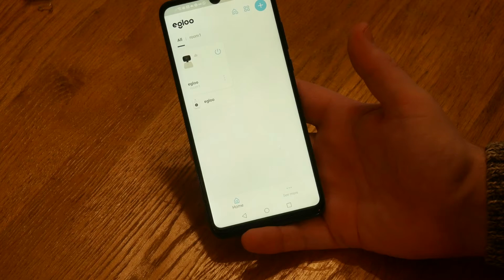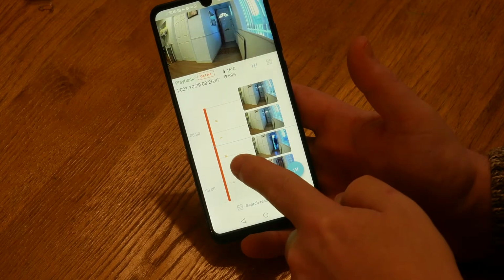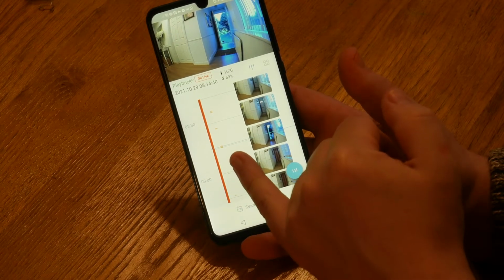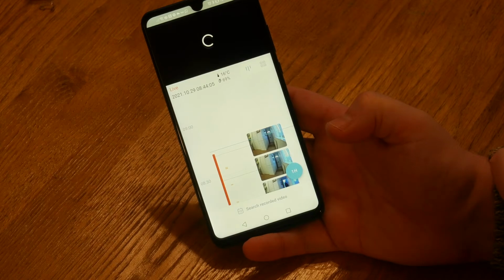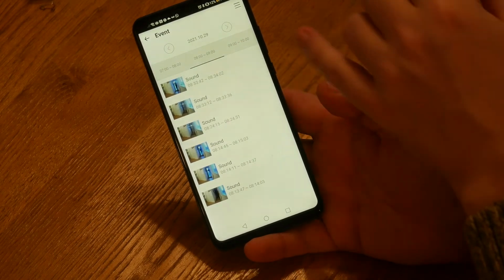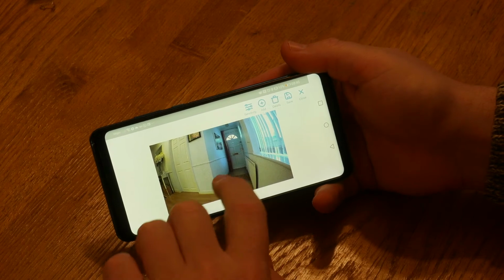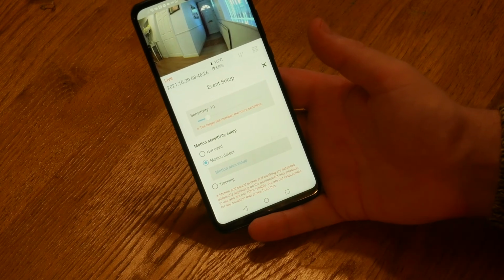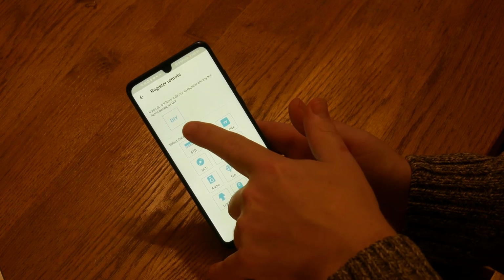EGLOO cam S4 app features and walk-through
Let's look at the overall functions of EGLOO app!

Main features of EGLOO cam S4 home security camera.
This camera is perfect for baby monitor & pet care and indoor security.

■ Supports thumbnail preview next to time bar
■ 142° Wide Angle of View
■ Temperature/humidity monitoring
■ Smart remote control for appliances ( TV, Air conditioner etc.)
■ Auto Tracking
It includes a function to detect movement on the camera screen, allowing it to capture images of people/animals while following their movement.
■ Preset
Since it is based on the concept of coordinates, it is possible to memorize a specific position and move to the desired position just by pushing a button, which is a convenient function to use when monitoring the camera image and controlling it using the smart remote control.